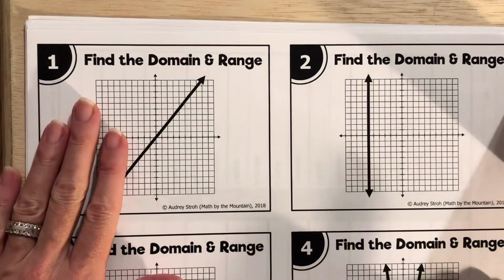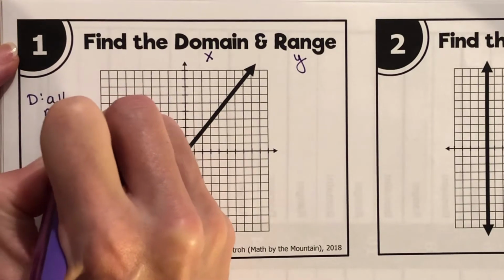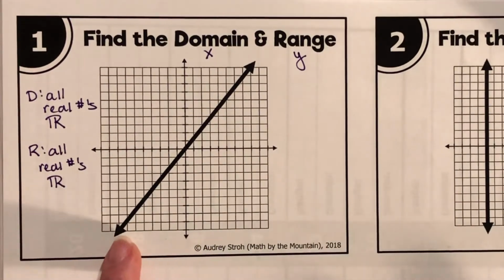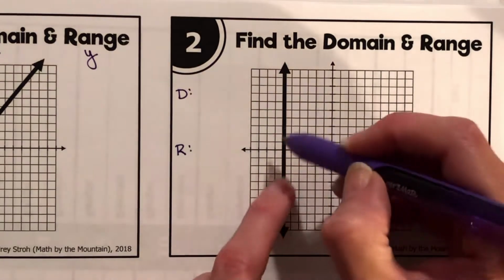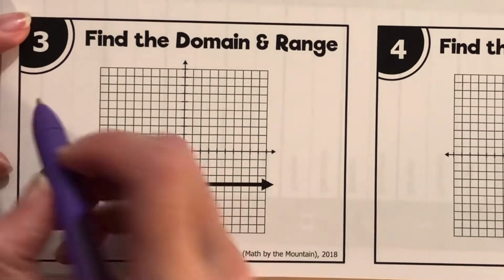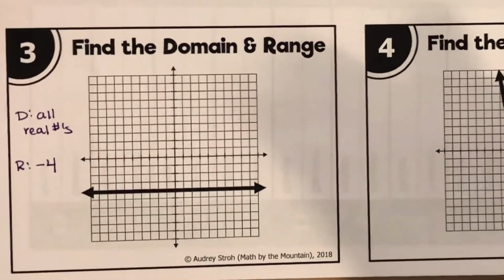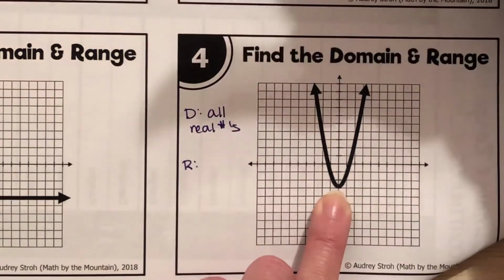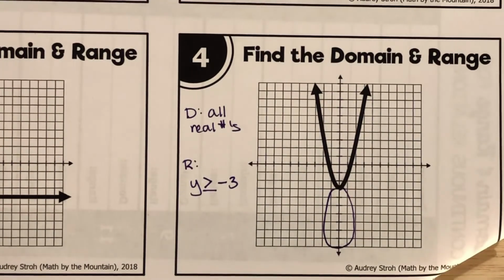Algebra B: Unit 6 Domain and Range for Continuous Relations